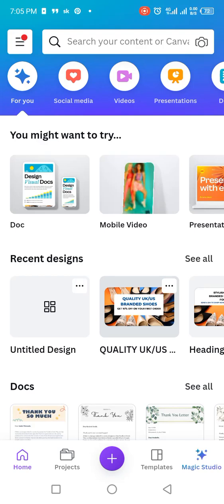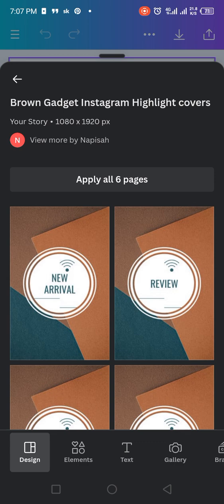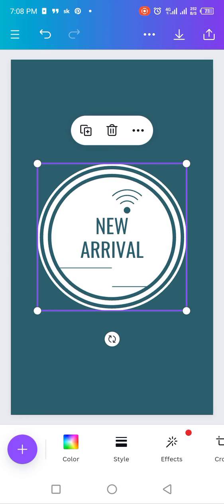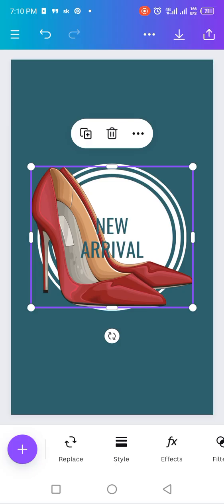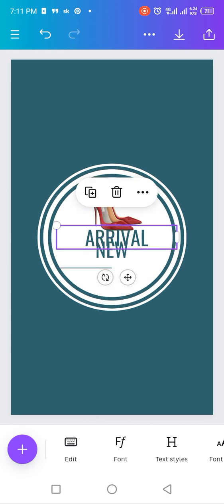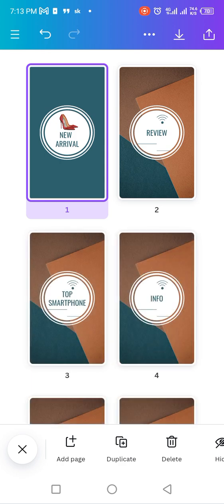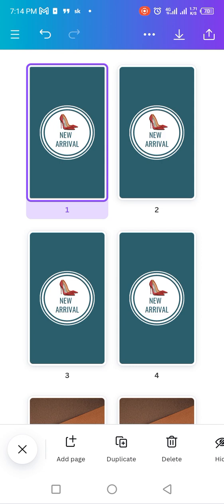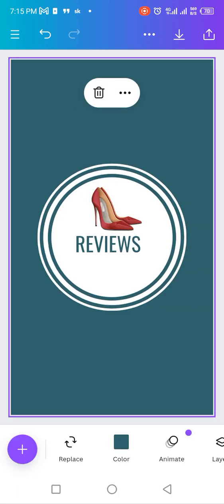How to design Instagram highlight covers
Instagram story highlight covers